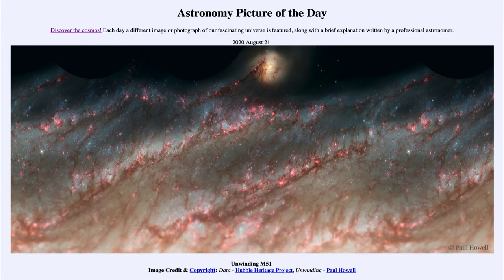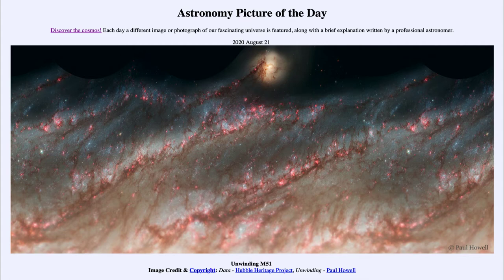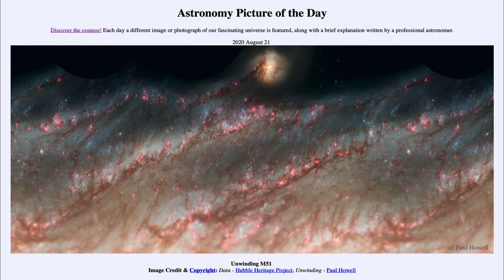2020 August 21- Unwinding M51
In today's image, we see an image of the spiral galaxy M51. In this image, the spiral arms have been digitally unwound so that they form straight diagonal lines instead of spiral arcs around the galaxy.